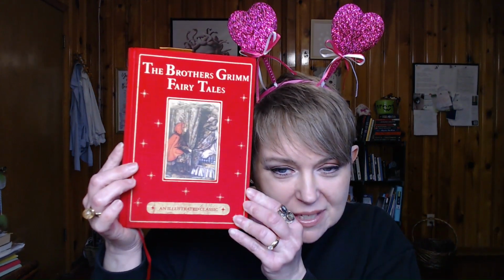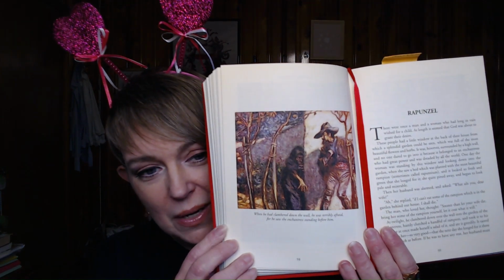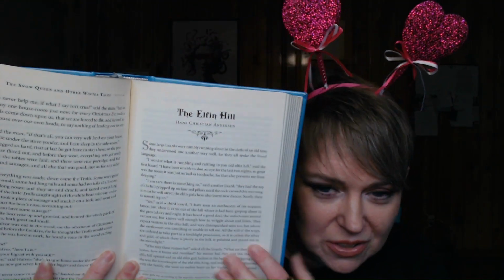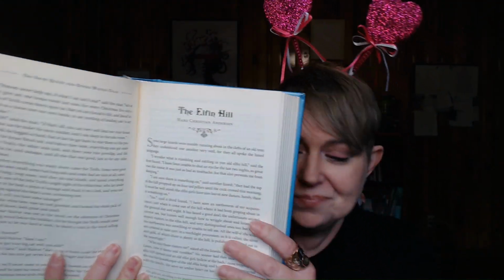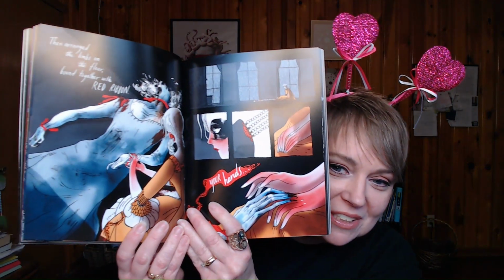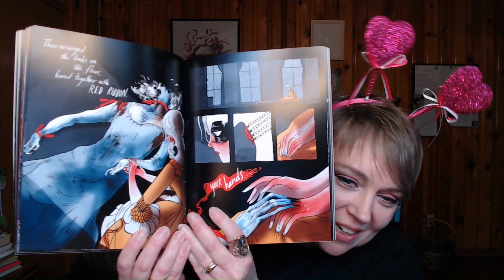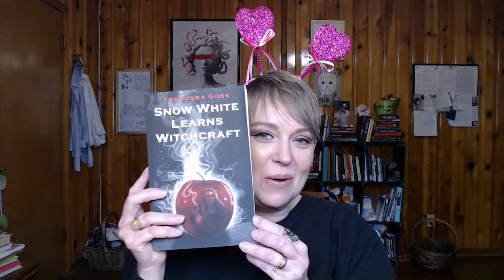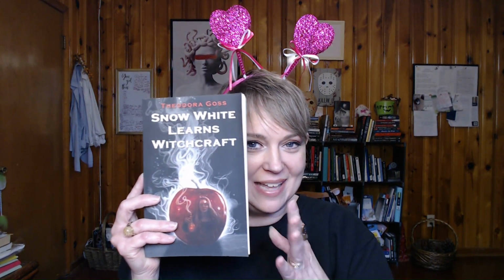Fairy Tale Recommendations You'll Love | Feminist, Gothic, Classic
Think you've outgrown fairy tales? Think fairy tales are outdated? I've got some fairy tale recommendations that might just change your mind. I'm here to load up your February TBR with several fairy tale recommendations for FolkloreFebruary